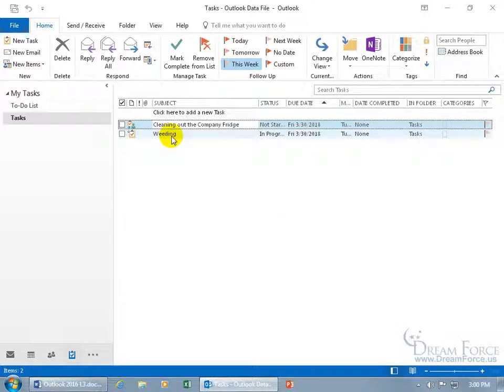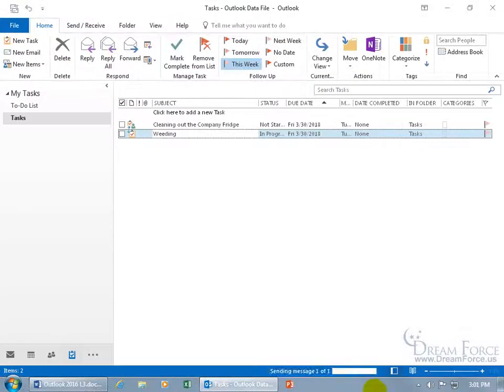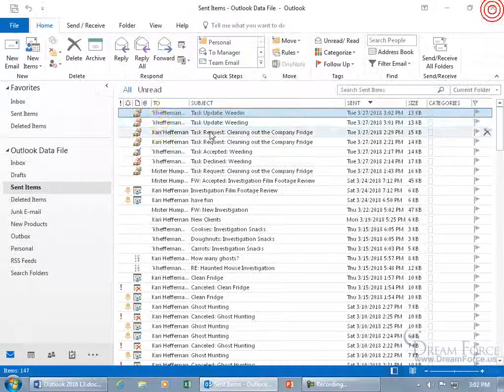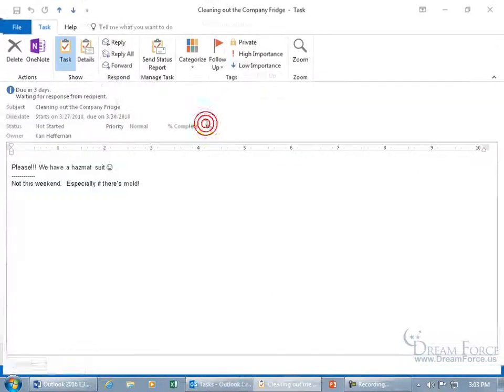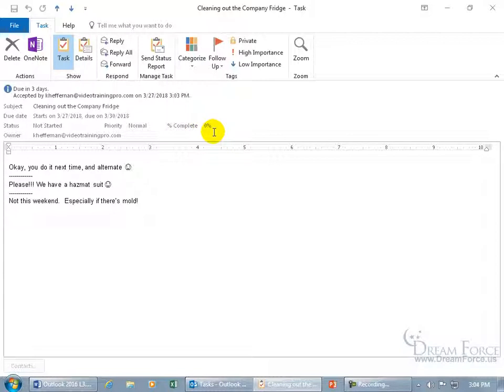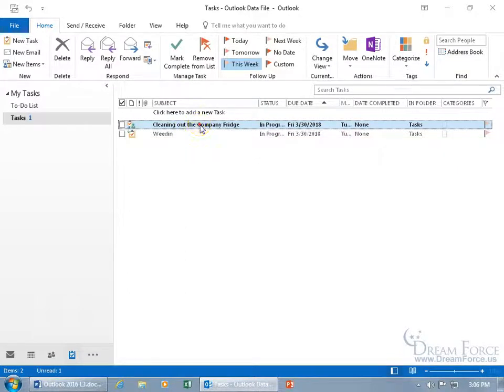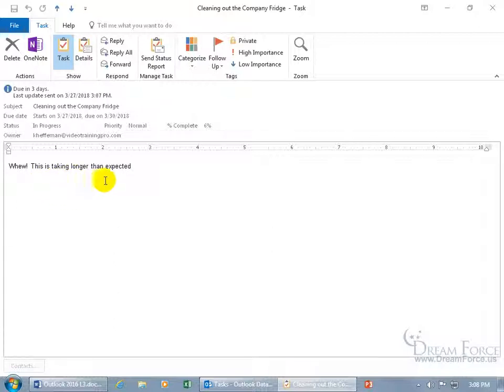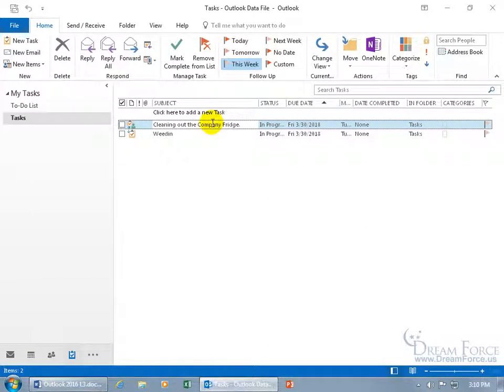Microsoft Outlook 2016: Sending Task Updates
Microsoft Outlook 2016 training video on how to send Task Updates, or any updates you make to a Task including percent Complete, Due Date and Notes through email.